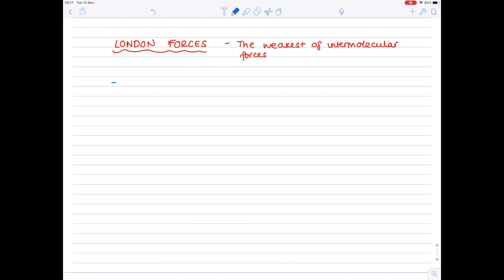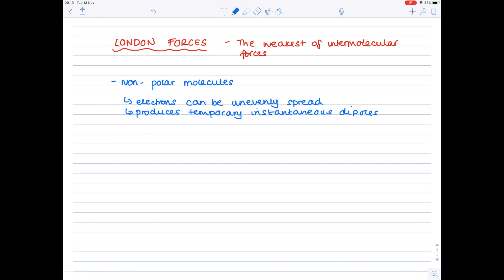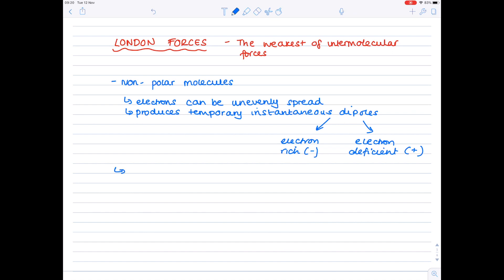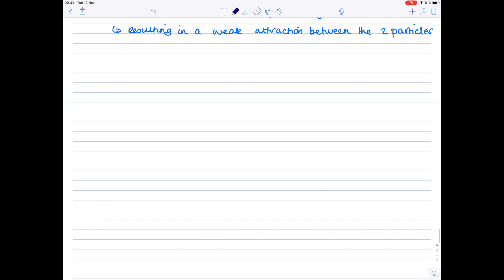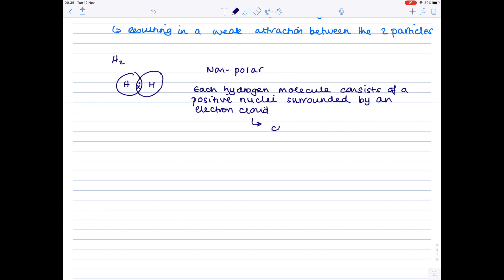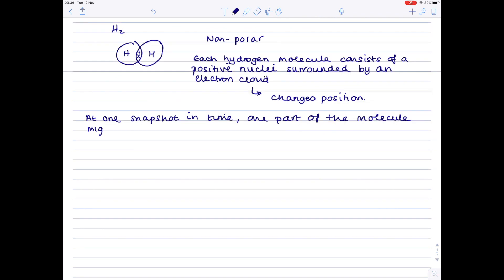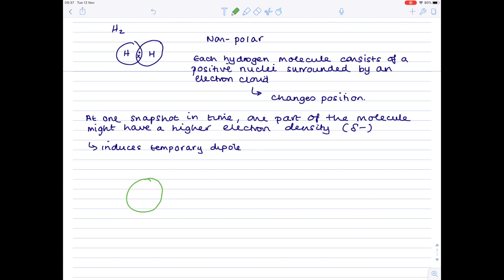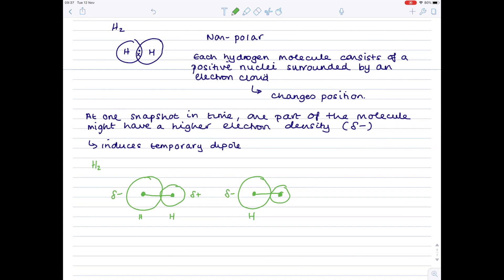London Forces | A LEVEL & IB CHEMISTRY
Hazel talks through the intermolecular forces topic of chemistry, focussing in on London Forces.